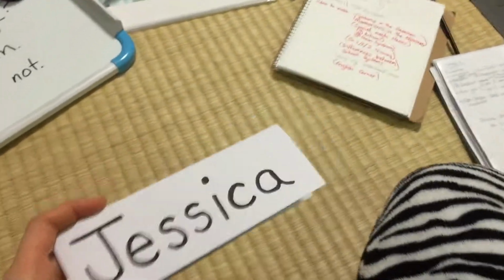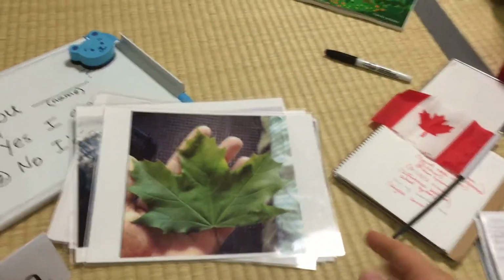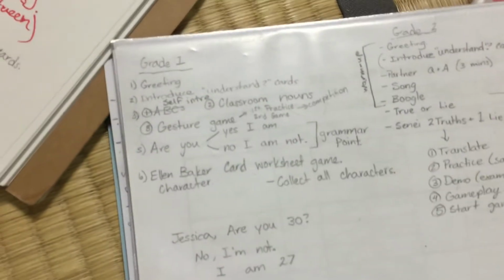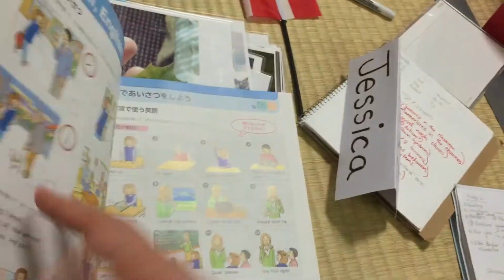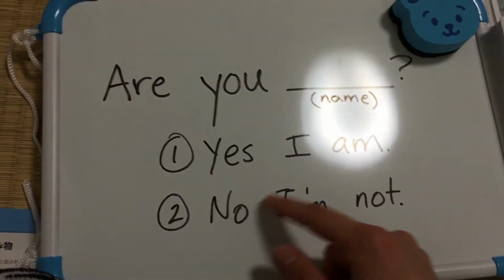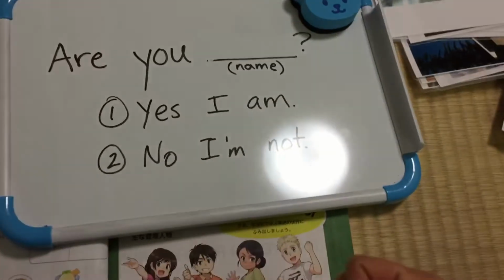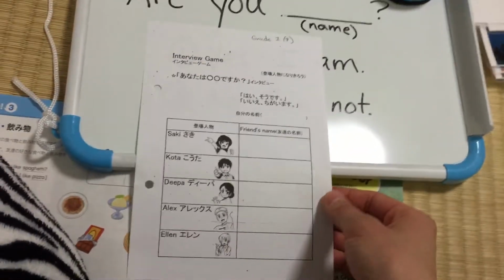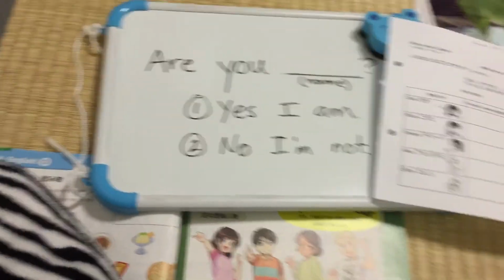Junior High English Lesson Grade 7 Japan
Hello everyone! Here's a lesson I taught for my grade 1 students in their first year of Junior high.